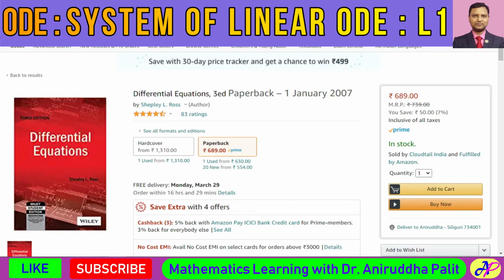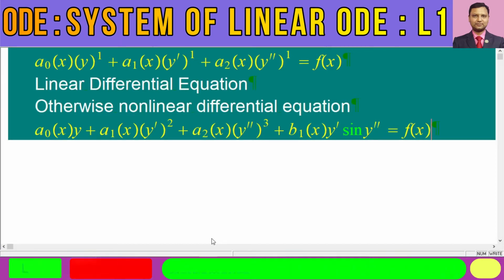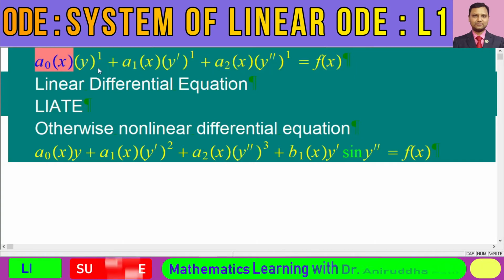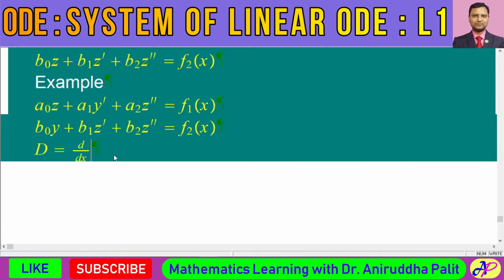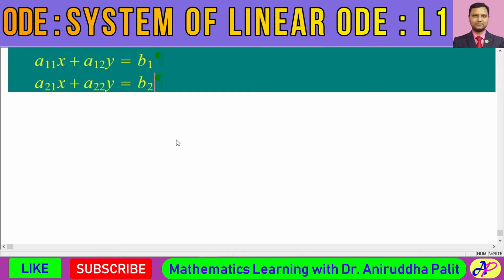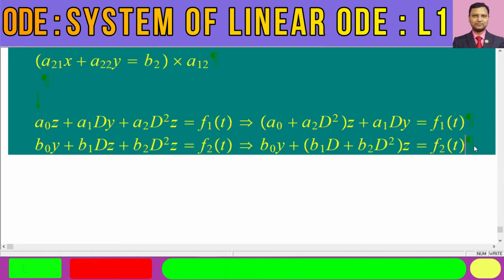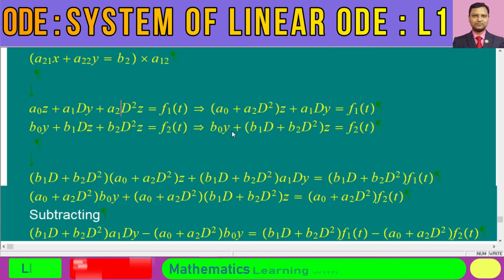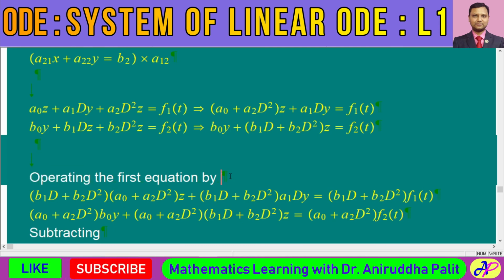ODE - System of Linear ODE - 1.1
The system of Linear Ordinary Differential Equations is Introduced in this lecture.